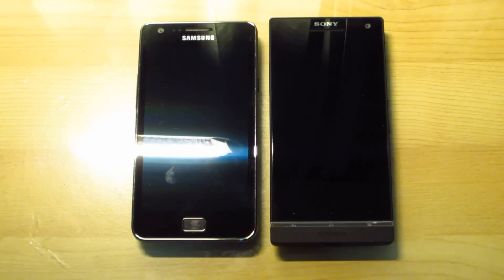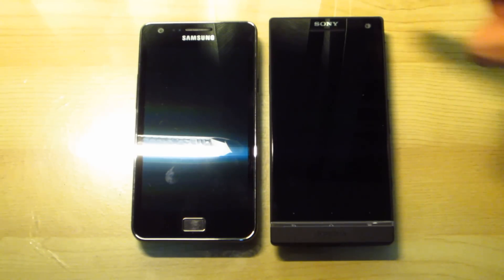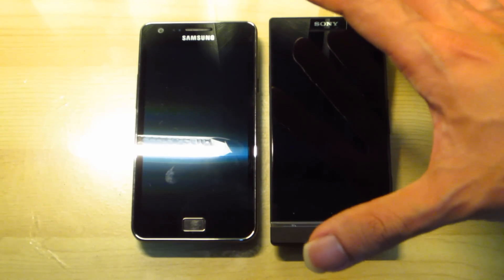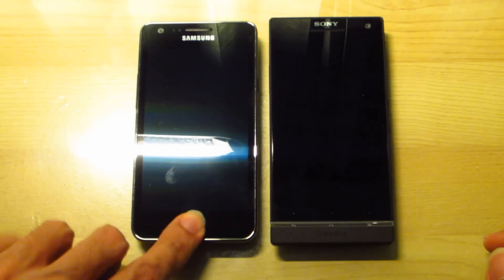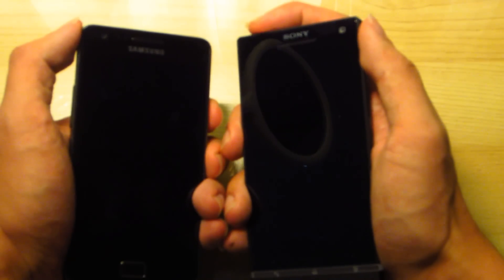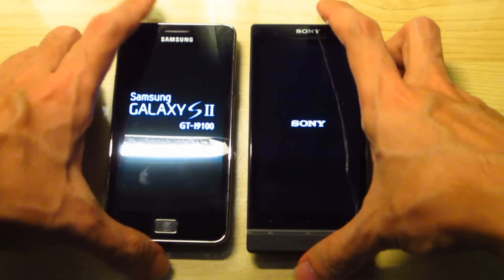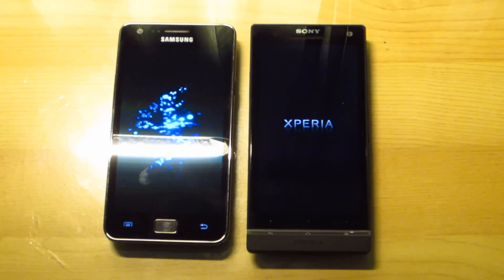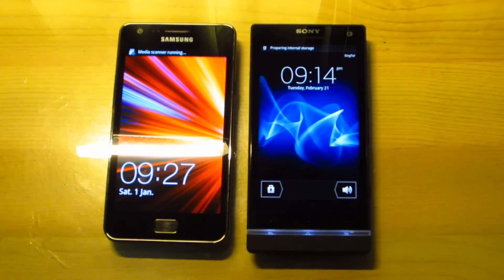Comparison Boot Up - Xperia S by Sony VS Samsung Galaxy S2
The Xperia S boots up slightly later than the  SGS2, but finishes scanning its internal memory faster

This ends in a tie for the both of them

Both of them have remarkable boot up speeds, and I don't want to hear fanboys flaming one platform or the other here